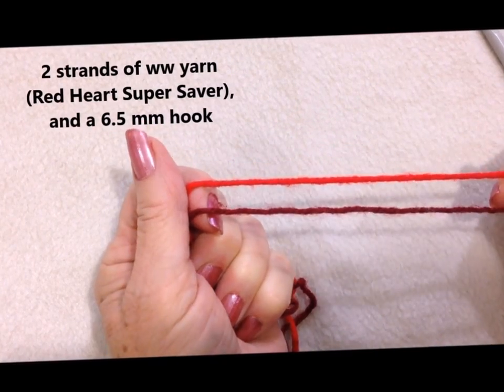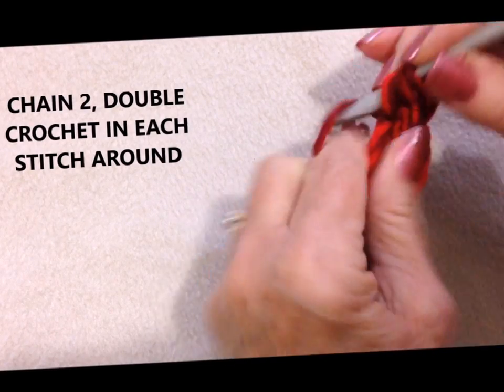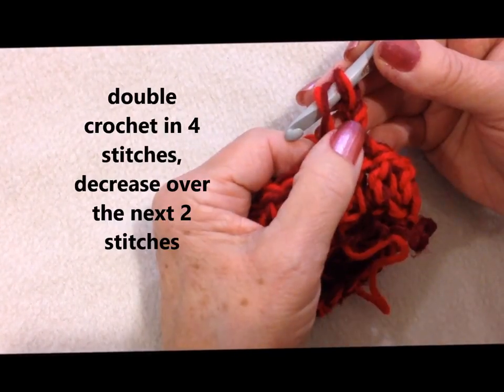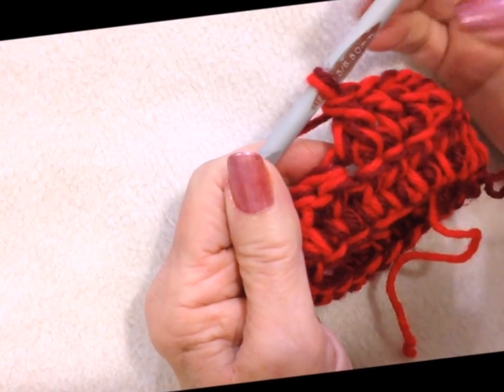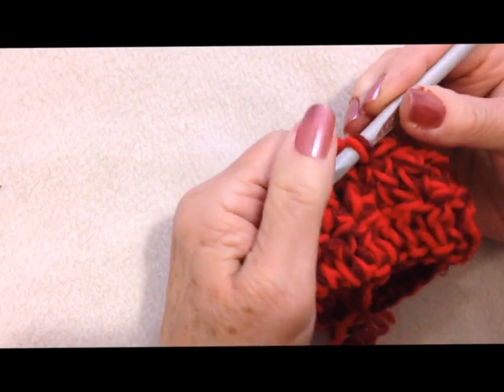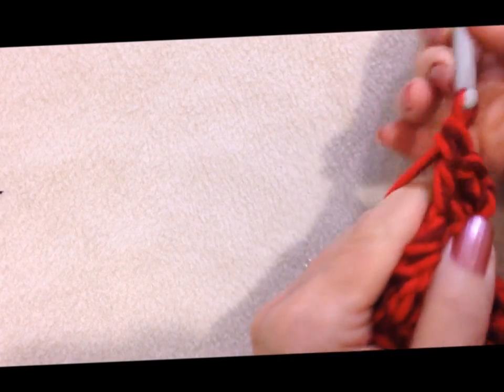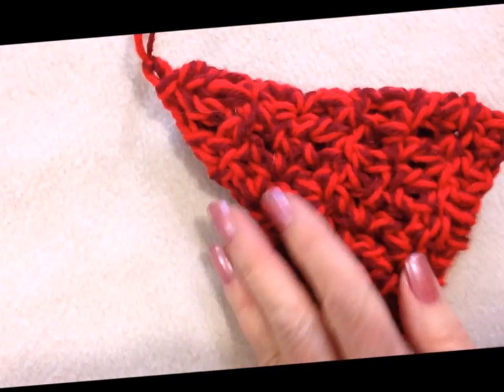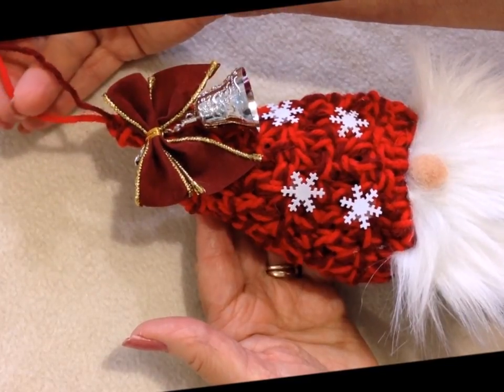DIY CROCHET A GNOME WINE BOTTLE TOPPER, OR HANGING CHRISTMAS ORNAMENT, great hostess gift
DIY CROCHET A GNOME CHRISTMAS BOTTLE TOPPER, OR HANGING ORNAMENT, great hostess gift.  Easy Gnome for tops of wine bottles, or as a tree ornament.

 Diy gnome,
Diy gnomes,
Diy gnome tutorial,
Plush gnome,
Christmas gnome,
No sew gnome,
Christmas gnomes,
Super easy gnome,
Gnome diy
Easy gnome tutorial,
Christmas gnomes diy,
Christmas gnome pattern,
Tomte,
How to make a gnome,
Christmas gnomes tutorial,
How to make a gnome hat,
Christmas home decor,
Easy christmas gifts,
Easy christmas crafts,
Easy to make christmas gifts,
Christmas crafts,